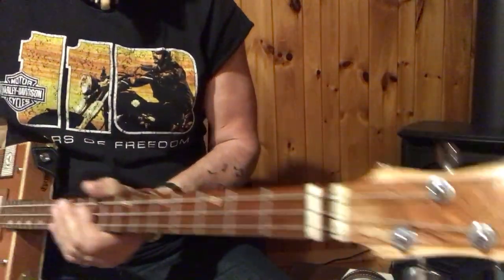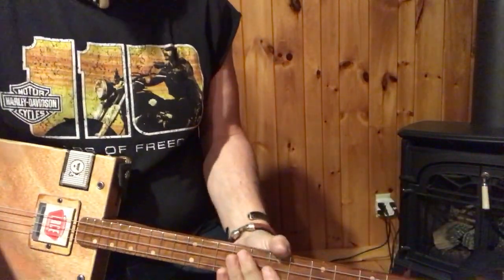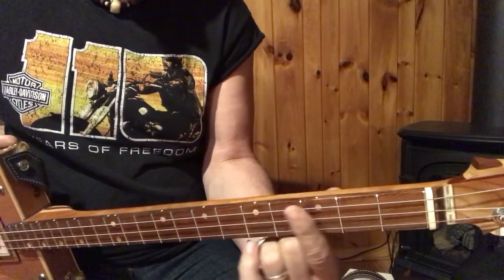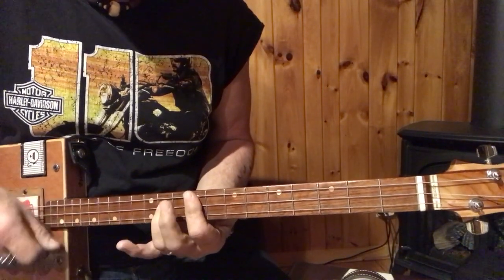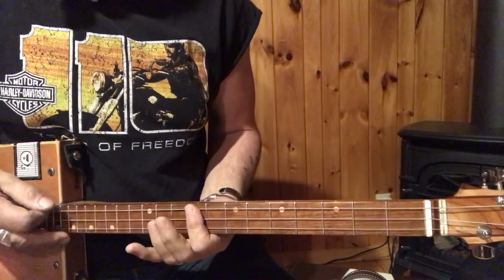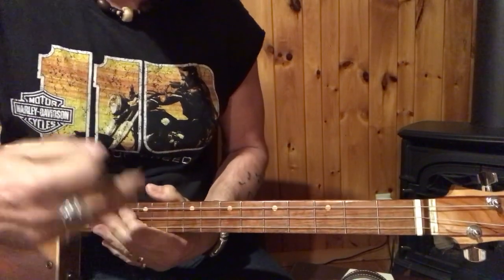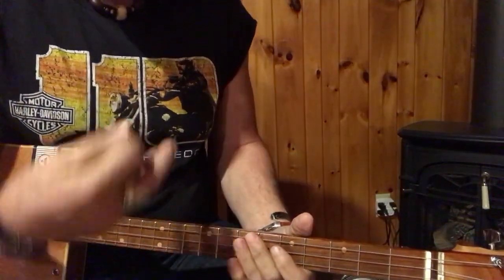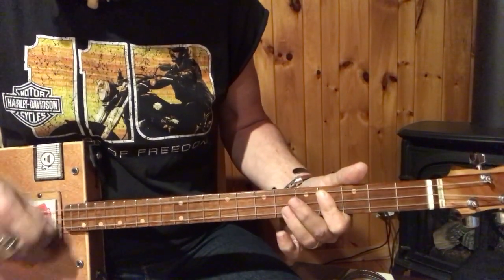Here comes Santa Clause for 3 string Cigar Box Guitars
The key is E with 2 variations 424 and 999. A 222 and B 444